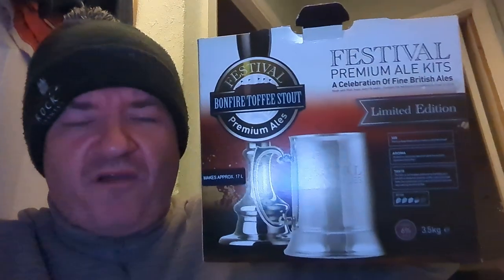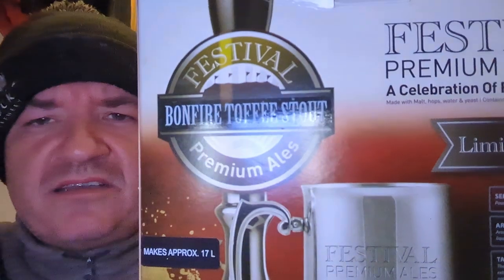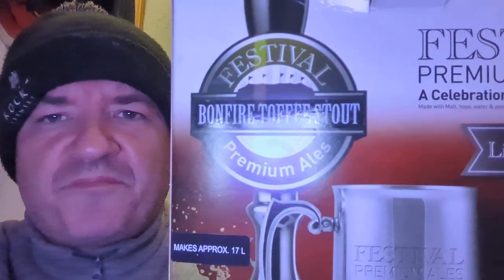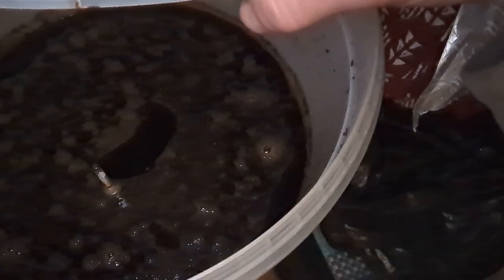Festival Premium Ales - Bonfire Toffee Stout - Homebrew Update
So thanks again to Brewday Supplies for stocking this, heres my update to Brewing the Festival Premium Ales Bonfire Toffee Stout Homebrew beer kit, about 6 days in I think.